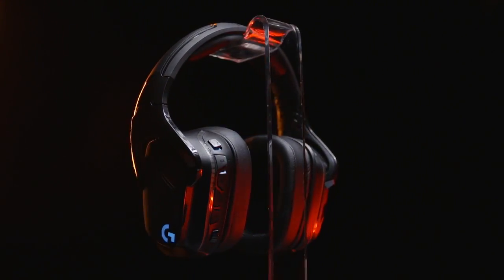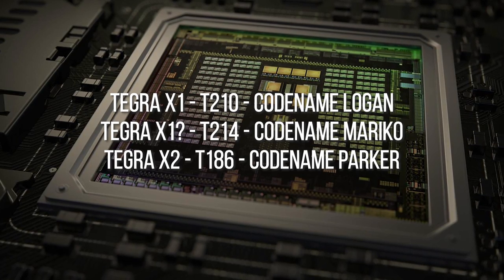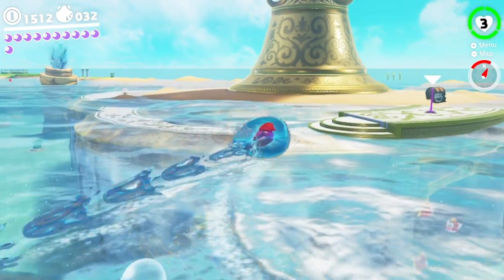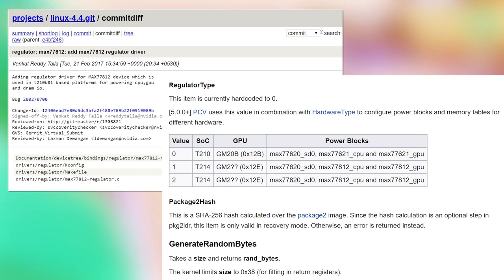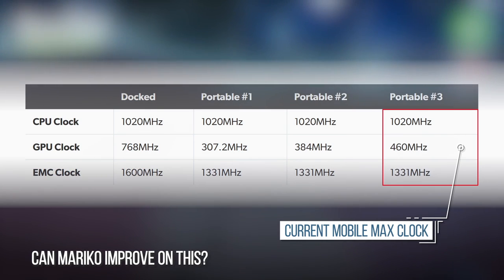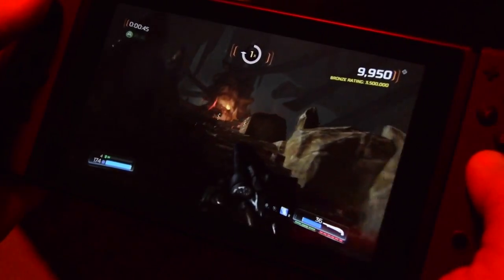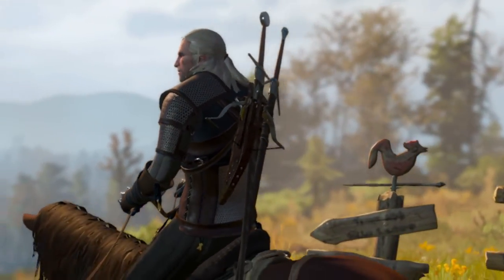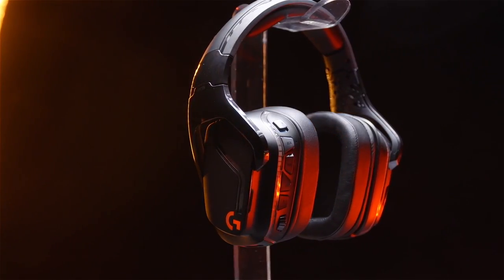The Next Switch: Tegra X1 'Mariko' - What Is It And What Can It Do?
There's a new Tegra chip coming - it's in a new hardware revision for the Shield Android TV streamer and all the evidence points to it appearing in a new Switch too. So what links the two devices and what can this new Tegra actually deliver?

Many thanks to ResetEra's Thraktor for his help on this one!

Thank you to Logitech G and the G935 Wireless 7.1 surround gaming headset for sponsoring this video. Check out Logitech G's ultimate wireless audio solution